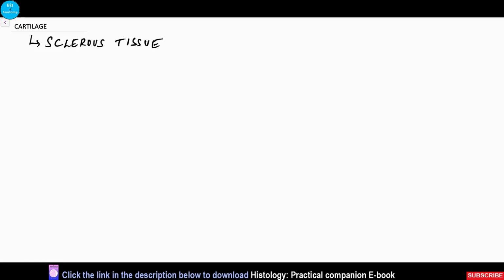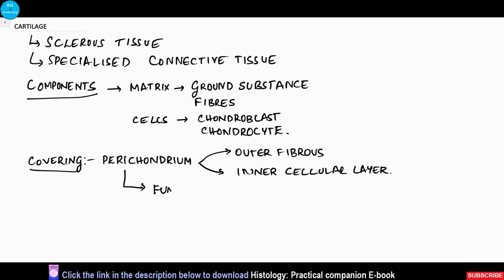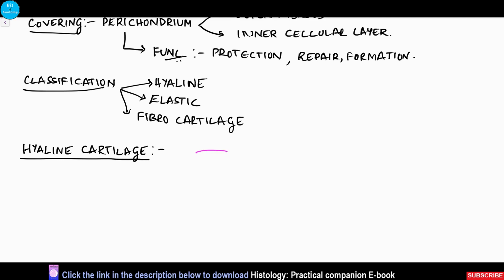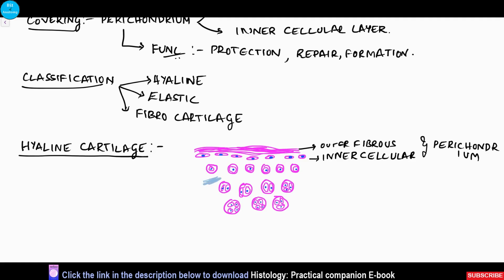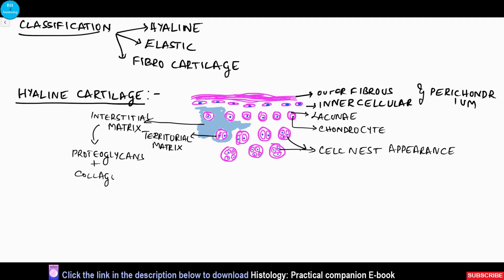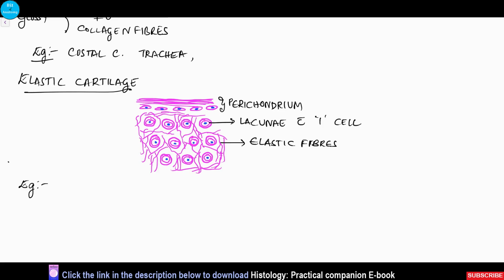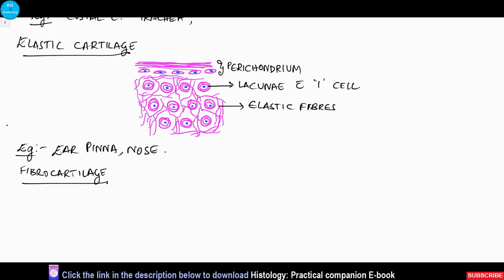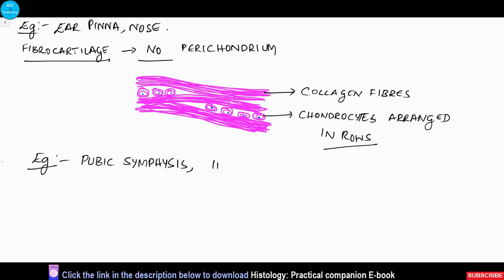Histology lectures || Cartilage || Dr Ashok K R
In this video:
Components of cartilage.
Classification.
Structure, function and examples of hyaline, elastic and fibre cartilage.

Histology: Practical Companion (MBBS) e book
Histology: Practical Companion (BDS) e book